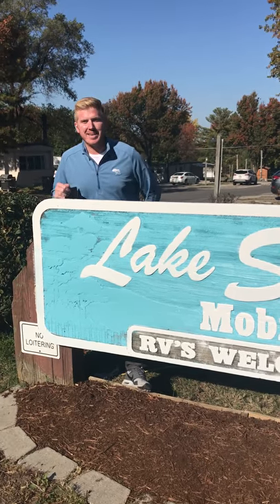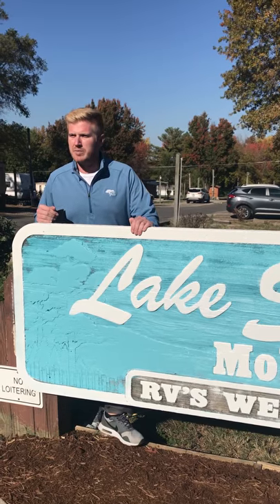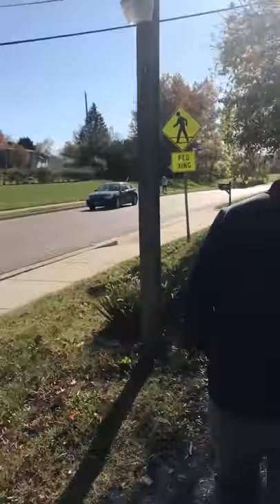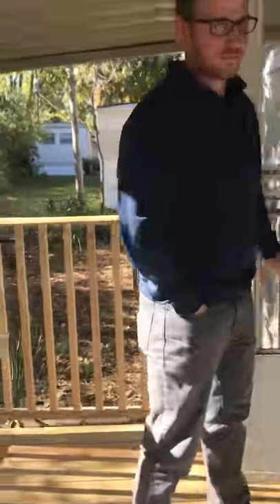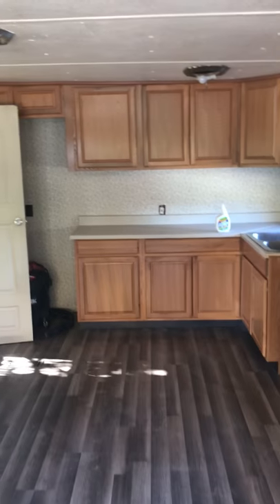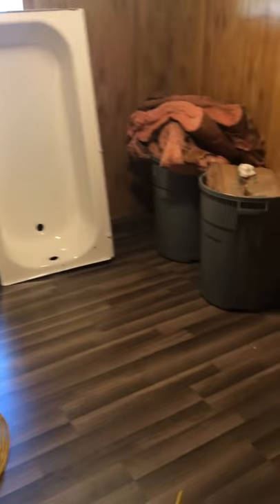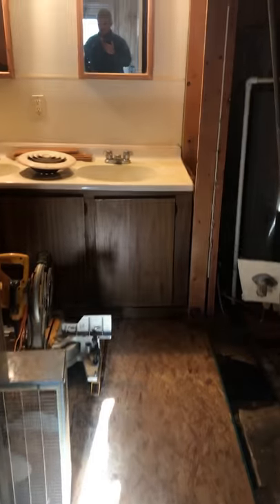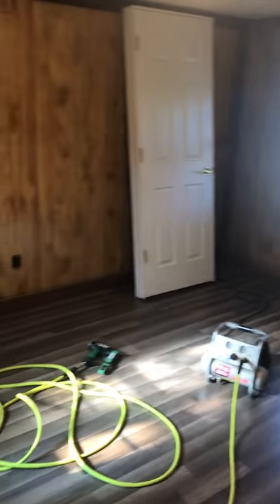Welcome Video/Mobile Home Walkthrough